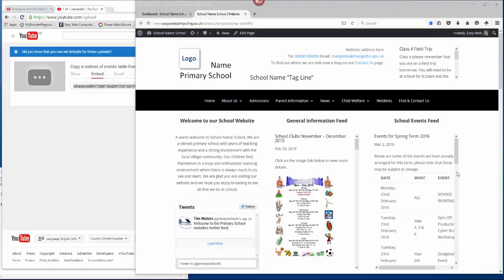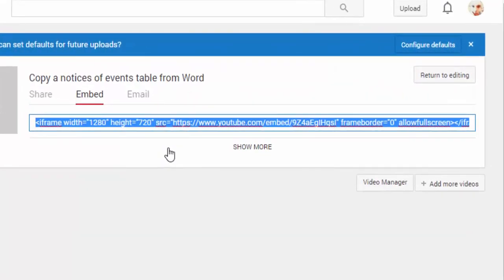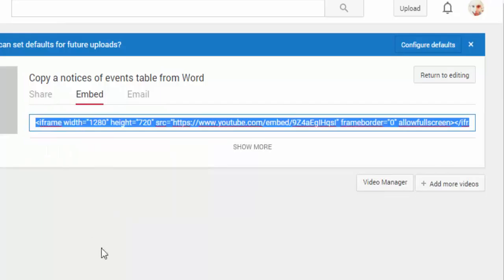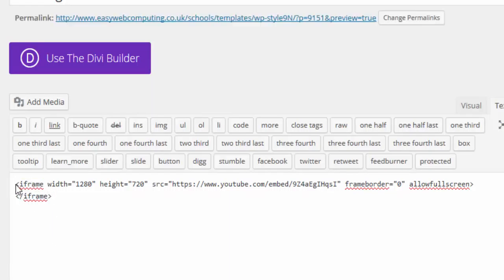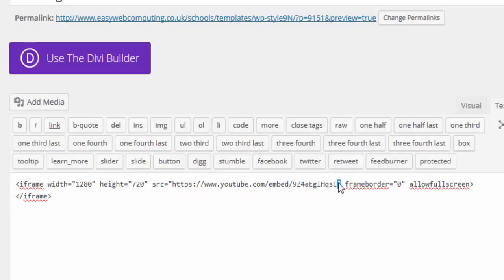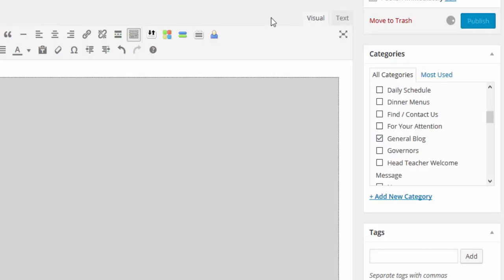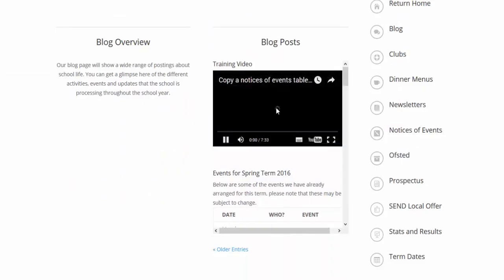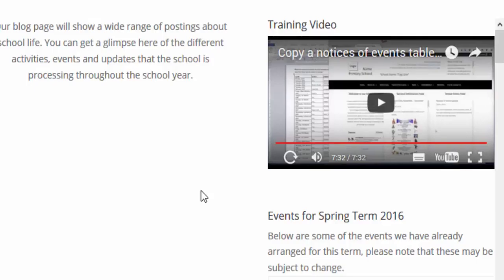Adding rel0 code into embedded YouTube video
How to Add rel0 code into embedded YouTube video so that the video stops playing and rewinds at the end.